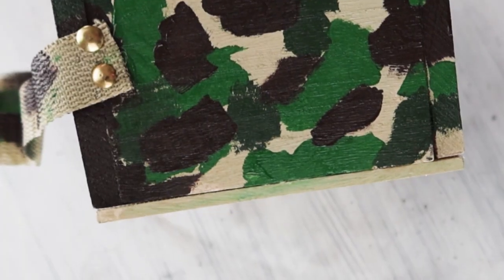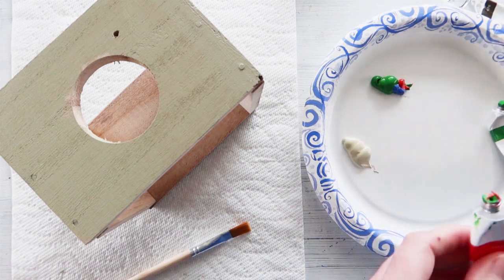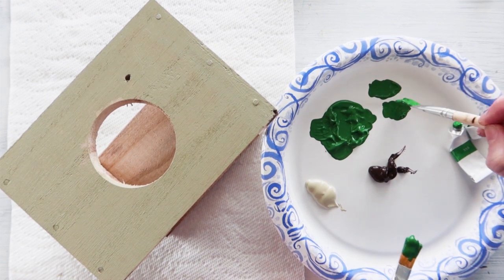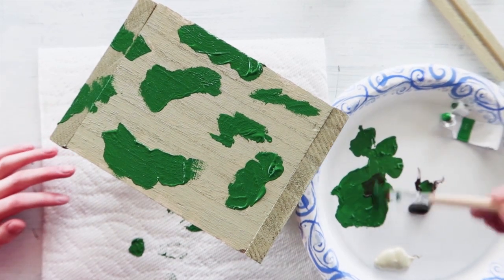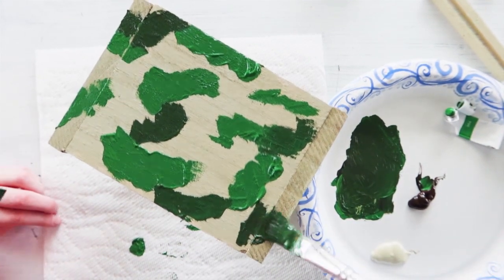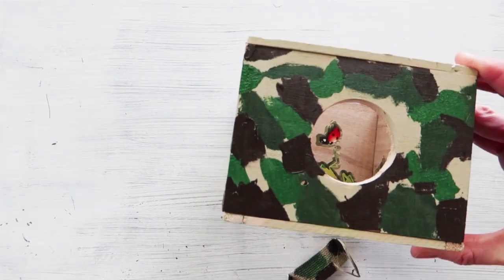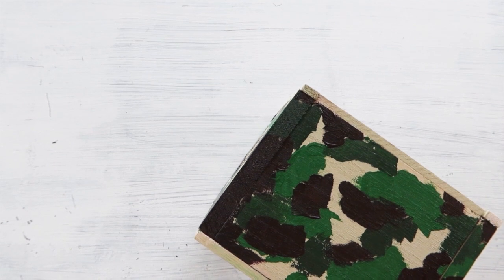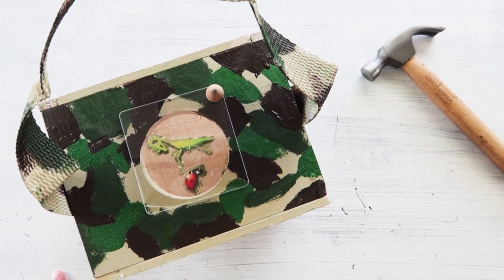Learn How to Paint a Camouflage Pattern | an Annie's Kit Club Tutorial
Learn how to paint a camouflage pattern with Kim of Annie’s Crafter.

ANNIE'S YOUNG WOODWORKERS KIT CLUB. Annie’s Young Woodworkers Kit Club is a woodworking craft kit series designed for children from 7-12 years of age—the perfect window of opportunity to pass on a love of woodworking to the next generation. Kids will love the feeling of pride and accomplishment that comes with mastering real-world building skills they’ll carry into adulthood.

to see Annie’s wide variety of creative kit-of-the-month and subscription box clubs, including Hook & Needle Kit Club, Caring Crochet Kit Club, Crochet Afghan Block-of-the-Month Club, Crochet Striped Afghan Club, Creative Girls Club, Young Woodworkers Club, Creative Quilters Club, Holiday Fabric Club and more.

☆Who is Annie's Crafter: I am 43-year-old mother to 4 sporty, smelly and sweet boys ranging in the ages of 7 to 19 and lucky enough to be married to my favorite person in the world who lets her play in her craft room instead of watching man movies at night. Don't let all that household testosterone fool you, I'm a bubbly, ex-pageant girl knows her sparkle and sass which you'll find sprinkled throughout my projects and videos.